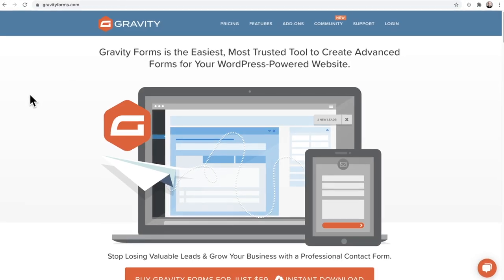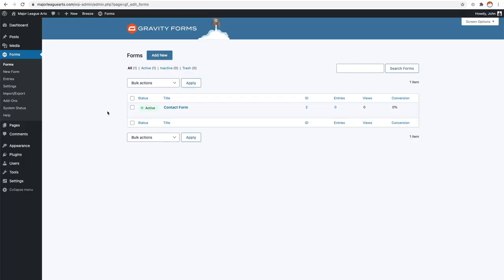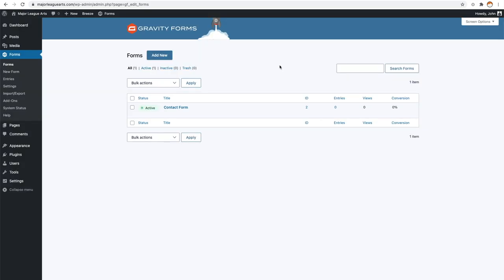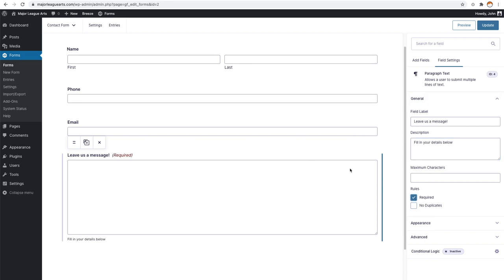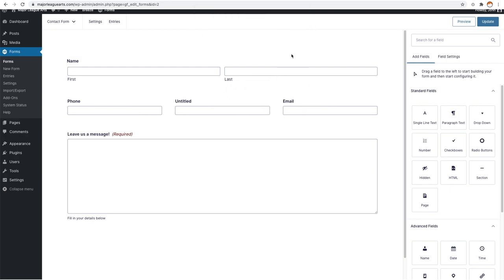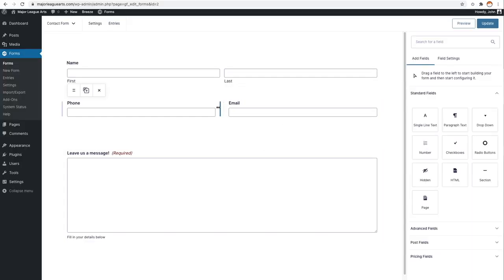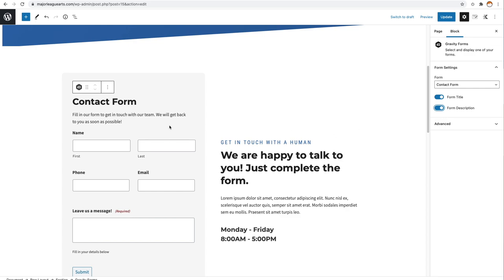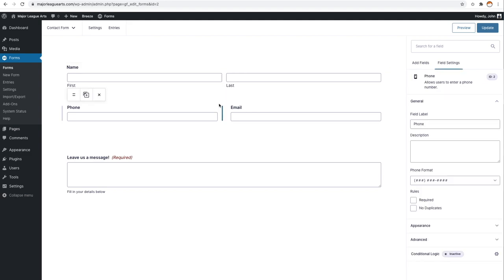Gravity Forms New Revamped User Interface Walkthrough - The Original WordPress Form Builder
In this Gravity Forms walkthrough video, you will get to see everything that is coming in the upcoming version of Gravity Forms.

For this video, I asked John to walk you through it. He uses Gravity Forms on hundreds of websites, so who better to have on the channel.

Don't have Gravity Forms?